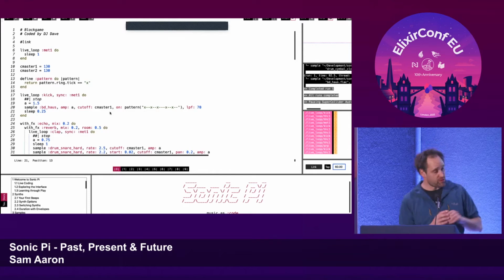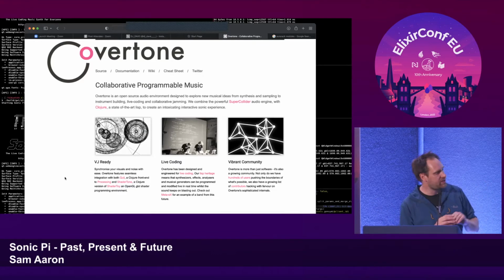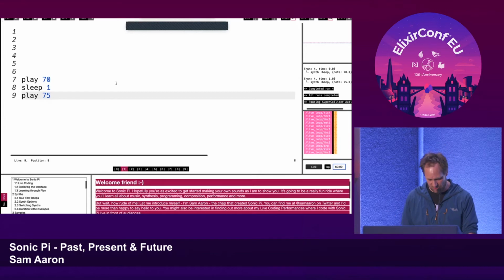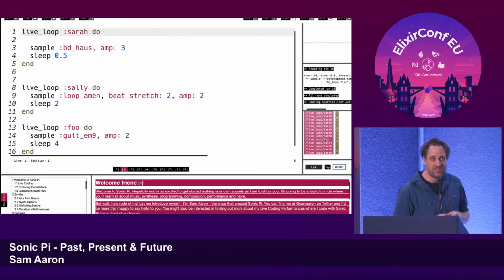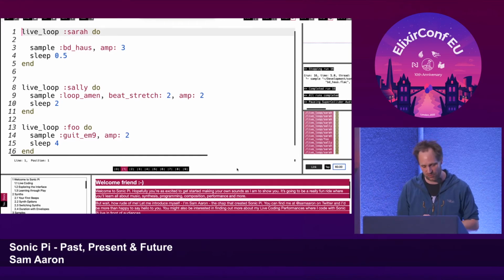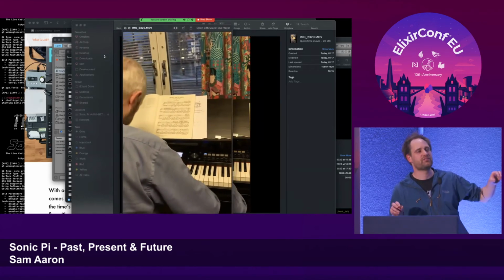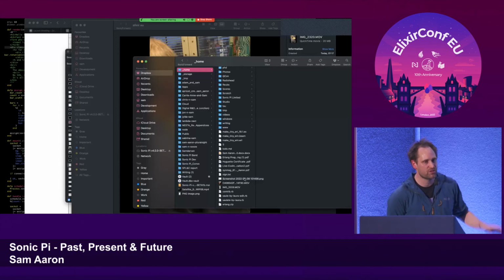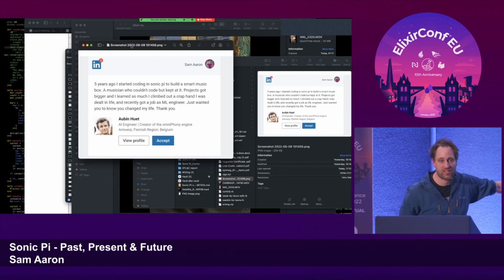Keynote: Sonic Pi: Past, Present & Future | Sam Aaron | Code BEAM America 2021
Learning Elixir and OTP through LiveView | Cristine Guadelupe - co-host on the Brazilian podcast Elixir em Foco

ABSTRACT
Sonic Pi is an open-source music creation and performance tool. It was initially developed as a postdoc research project to help introduce and teach programming concepts in schools but has since grown into a powerful musical instrument used by live-coding DJs in nightclubs and music festivals. In this talk we’ll explore some of the key technical innovations that power Sonic Pi such as deterministic randomisation and its concurrency model which supports live-hotswapping of code and the precise manipulation of time. We’ll examine how functional programming techniques have both been a major influence and are a critical part of the future - from its roots in Clojure to its future on the BEAM. Expect plenty of live coding, beats, basslines and synth riffs and to leave the talk inspired to use your programming skills to become the DJ of the future.

  Attend the next Elixir conference near you!